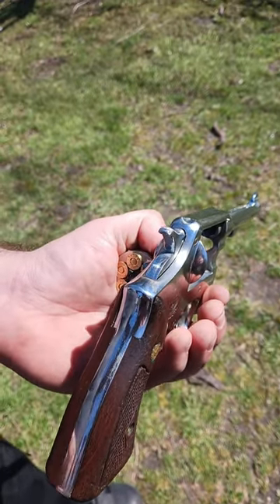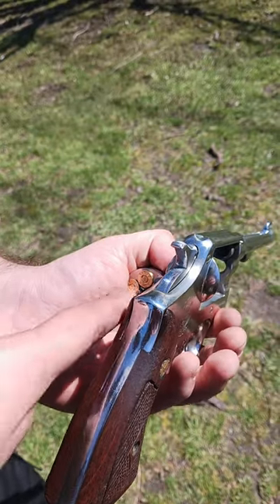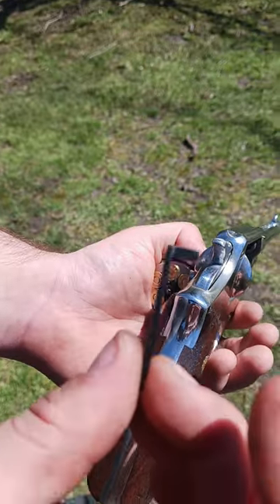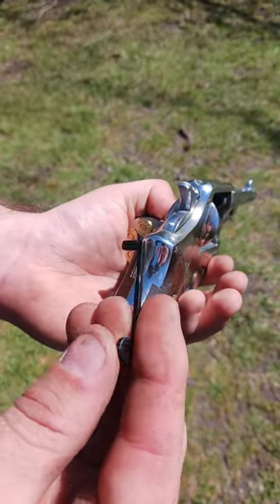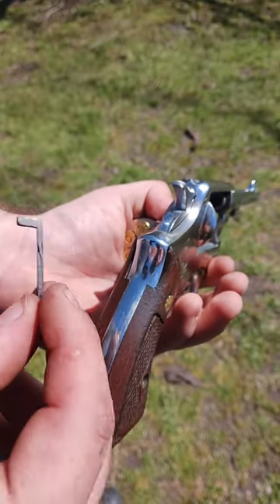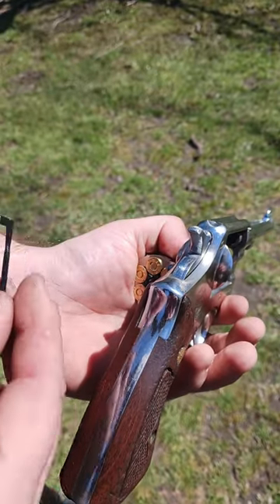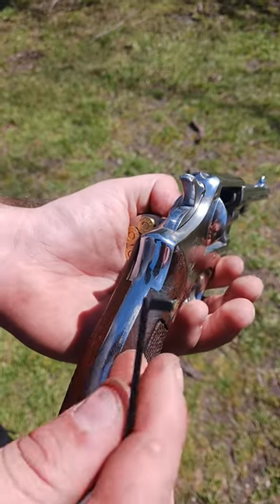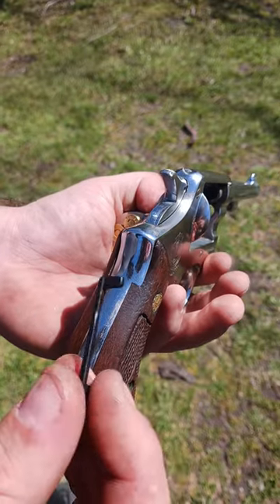Removing Revolver Safety Improves it?!?!